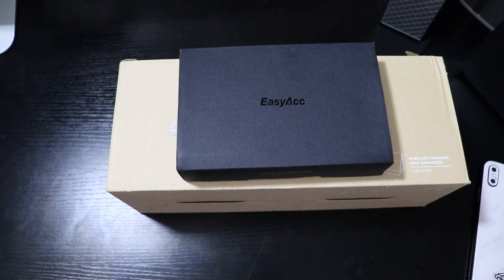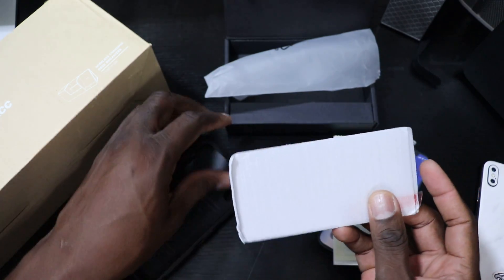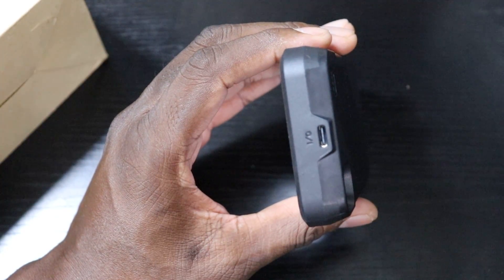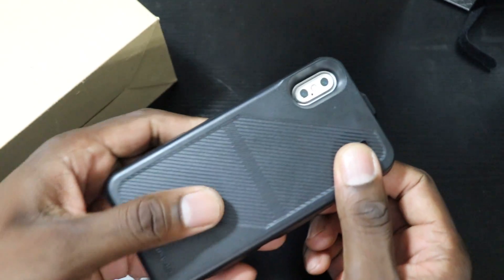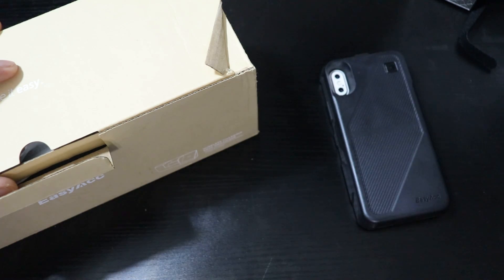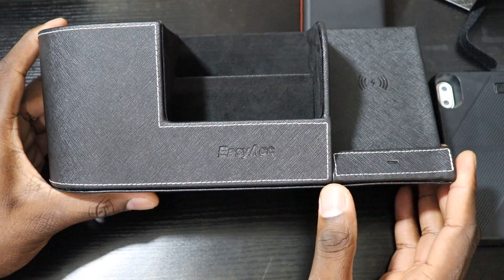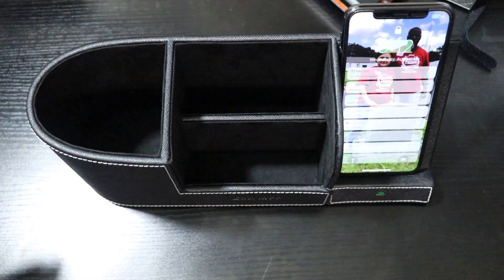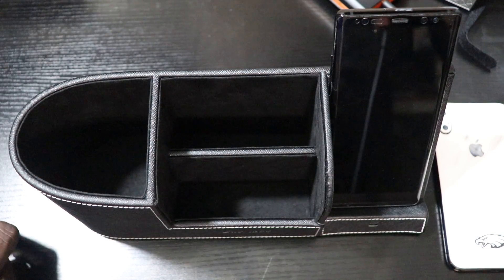EasyAcc Wireless Charger with Desk Organizer & iPhone X 5000mAh Battery Case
Desk Organizer
iPhone X battery case

J. Williams